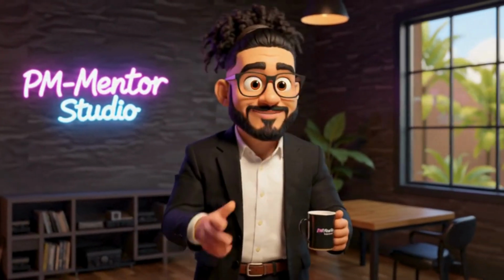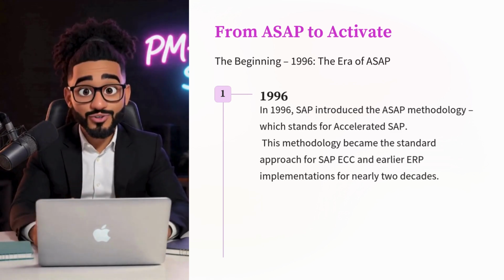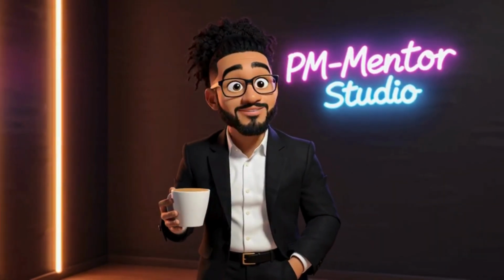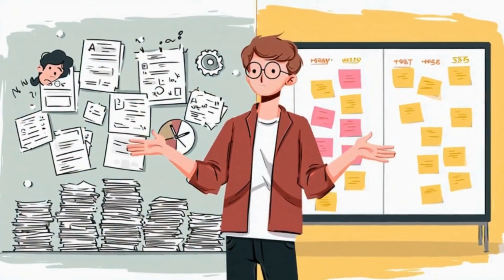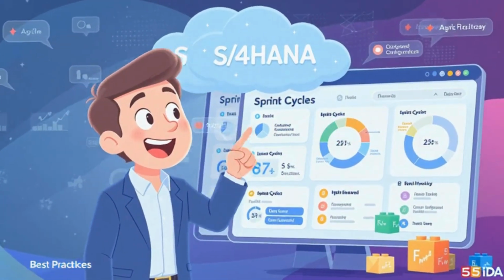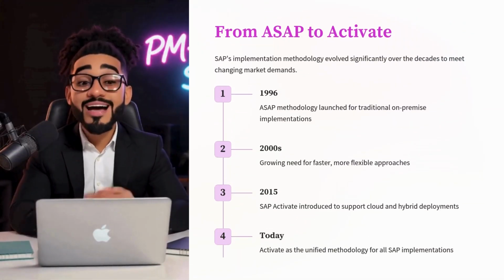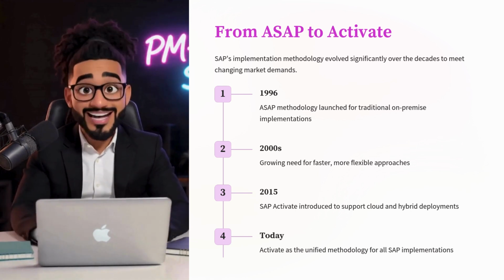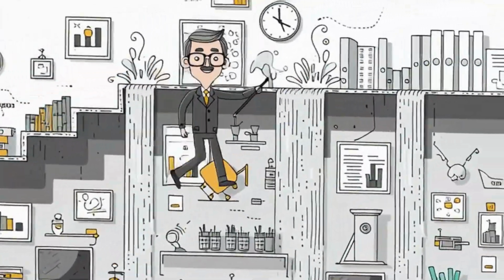From ASAP to SAP Activate – The Evolution of SAP Implementation Methodology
How did SAP implementation evolve from ASAP to SAP Activate? In this video, we explain why the traditional ASAP methodology was no longer sufficient for modern SAP projects and how SAP Activate transformed delivery using Agile, Fit-to-Standard, and SAP Best Practices. Learn the key differences between ASAP and Activate, the challenges of legacy implementations, and how SAP Activate enables faster, flexible, and more predictable S/4HANA Cloud and On-Premise project delivery.
 Welcome to PMmentor, your ultimate guide to mastering Salesforce, Project Management, MS Dynamics CRM, and Agile & Scrum Practices! Whether you're a beginner or an experienced professional looking to enhance your skills, this channel offers in-depth tutorials, expert insights, and practical tips to help you succeed in your career.

Explore Salesforce configurations, tips on becoming a Scrum Master, mastering Agile methodologies, passing the PMP exam, and working efficiently with MS Dynamics CRM. At PMmentor, we are dedicated to providing valuable content that helps you excel in both technical skills and project management strategies.